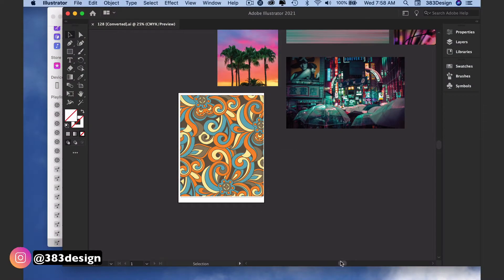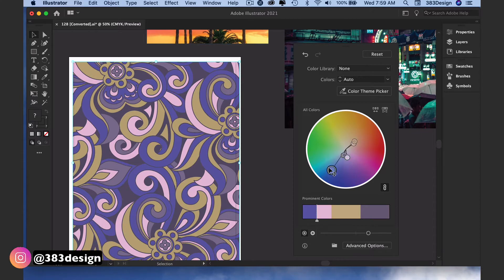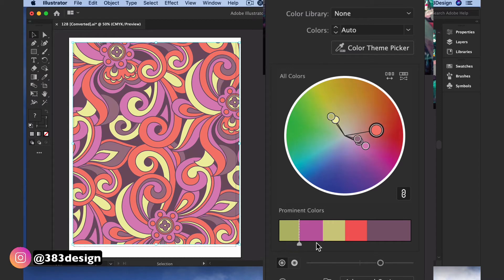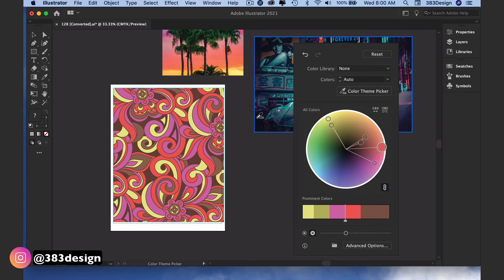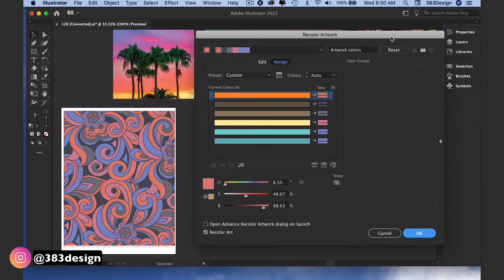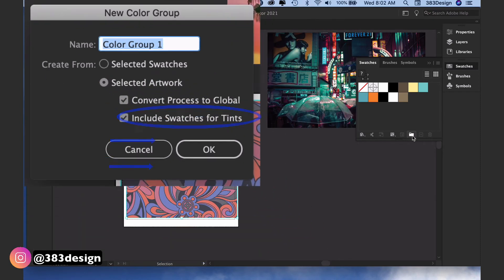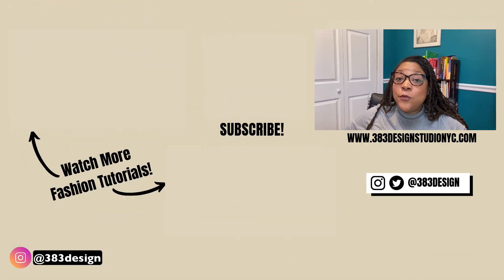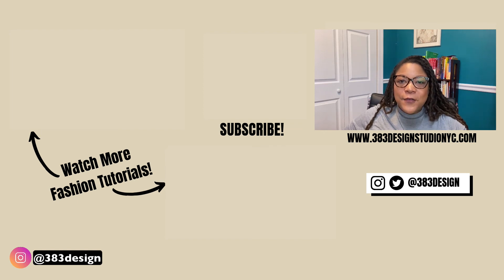How to Recolor Your Fashion Surface Pattern Designs in Illustrator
Recolor artwork in Illustrator got some new functionality that will be really helpful to those doing any type of surface pattern design and fashion textile design in Illustrator. If you create fashion surface pattern design in illustrator or do textile pattern design in general, recolor artwork in Illustrator is a great way to not only change the pattern color but also incorporate different color themes and looks. This is a great pattern design tutorial for fashion textile design and if your create surface pattern design in Illustrator for fashion design.

New to Illustrator for Fashion? Take my new Beginner, online course:
Or get the Illustrator for Fashion Design beginner manual:
How to Recolor a Textile Pattern Design Seamless Pattern in Illustrator